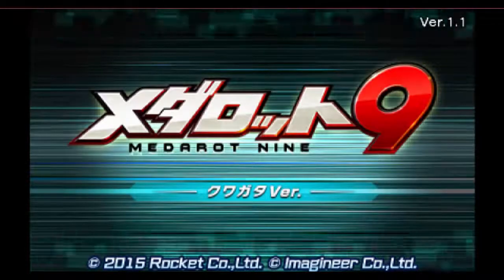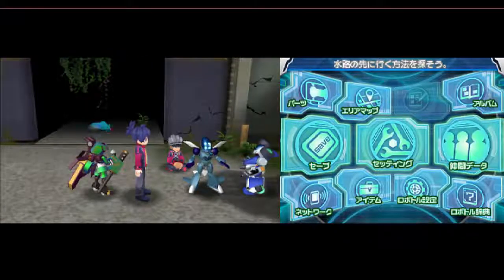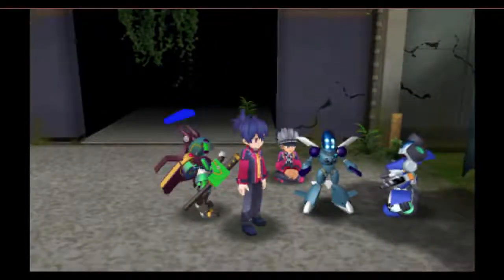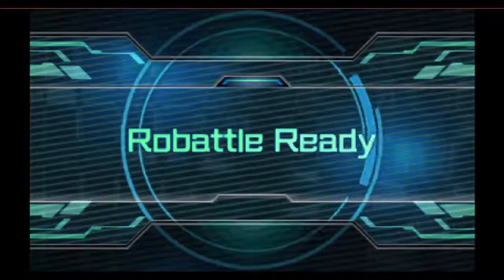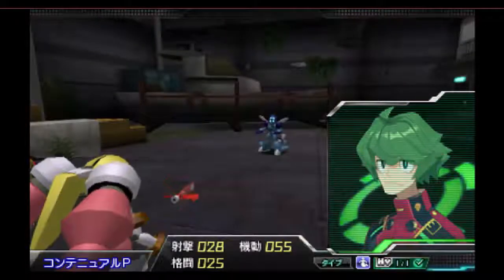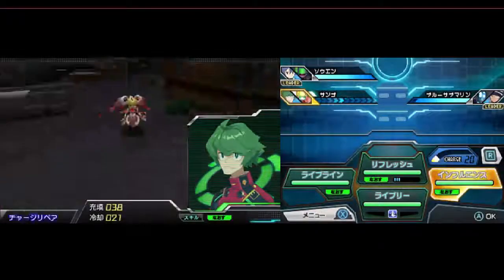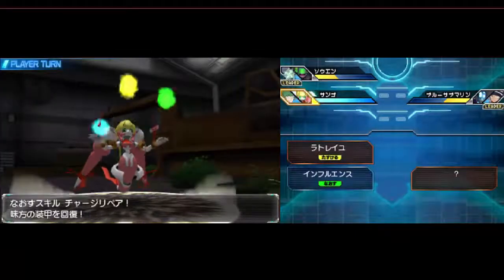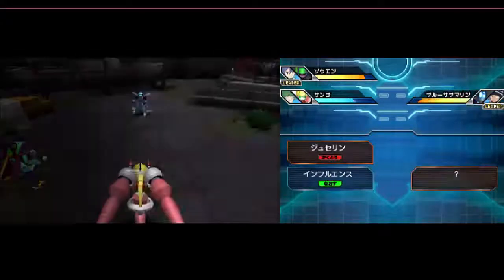Medabots 9 part 3a - This is a Sea-Type Medabot?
I forgot to mention at this point is that you need to press the  "Y" button to challenge people